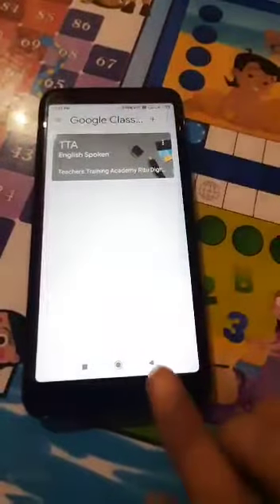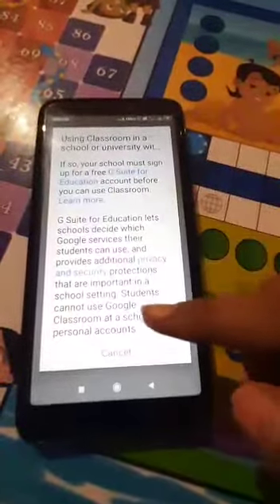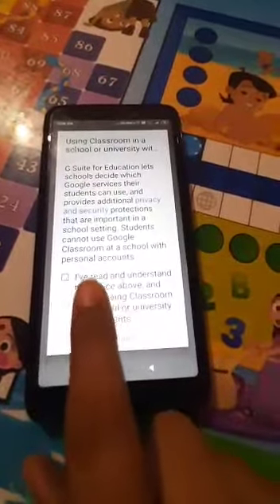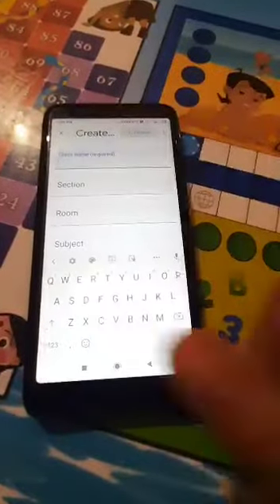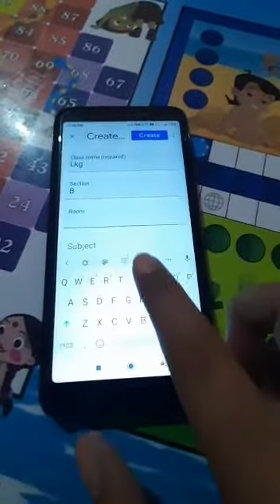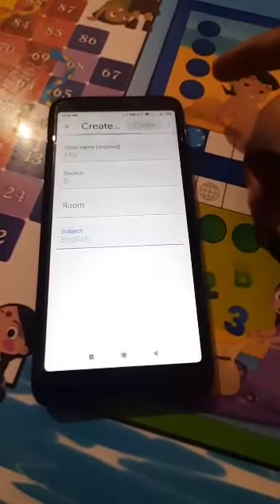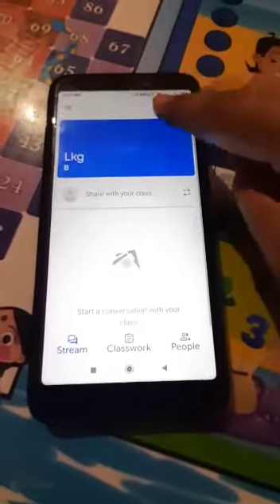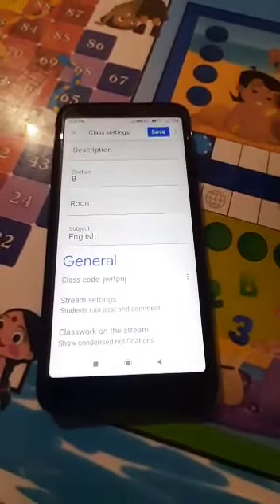How to create a class in GOOGLE CLASSROOM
A step towards digital learning